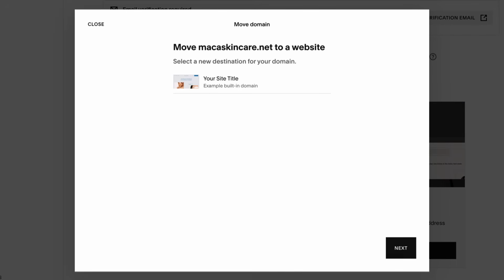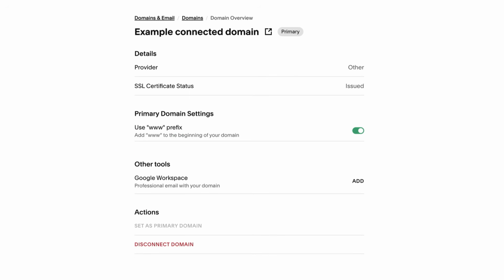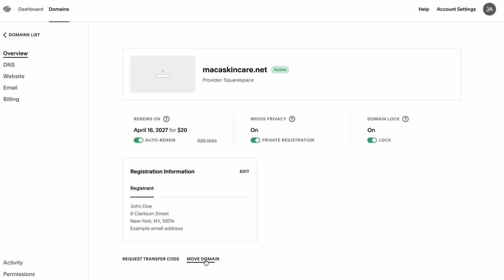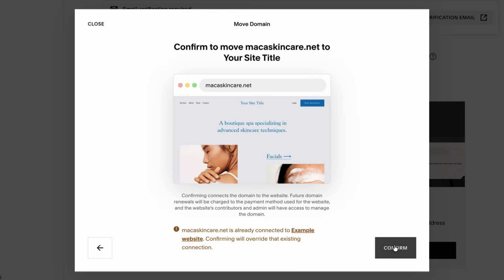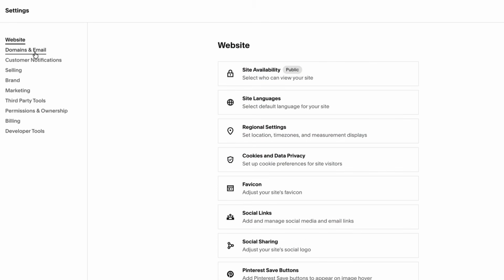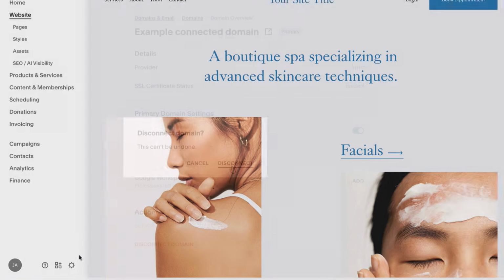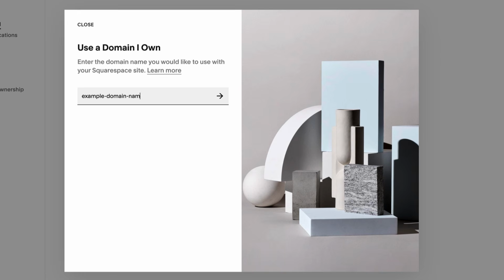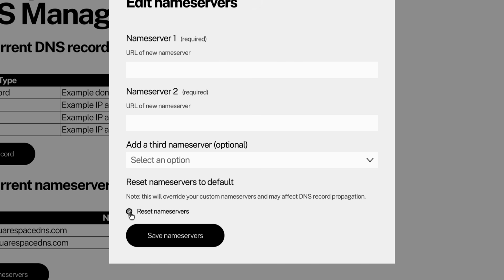Moving Domains Between Sites | Squarespace Domains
You can move your Squarespace domain or third-party domain between Squarespace sites, but the are differences based on which type of domain you'd like to move.

0:00 Introduction
0:20 Moving Squarespace Domains
0:43 Moving Third-Party Domains